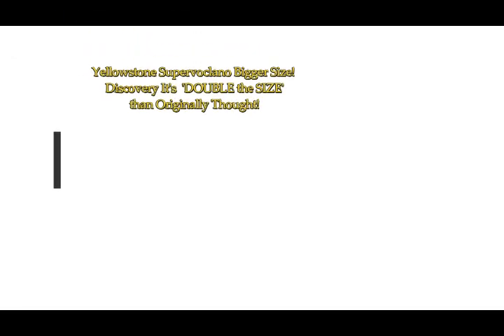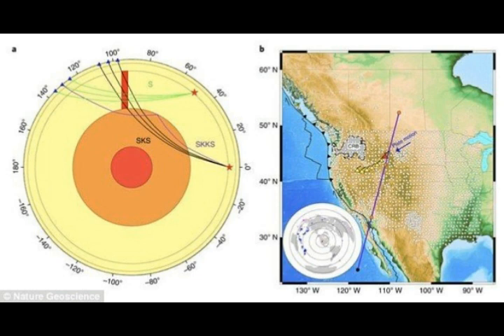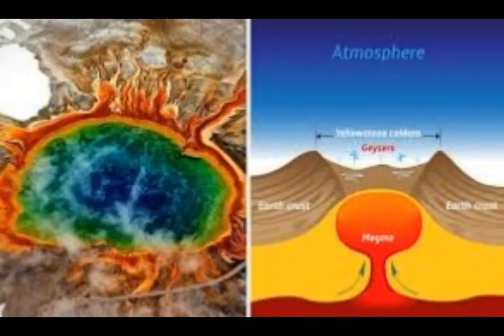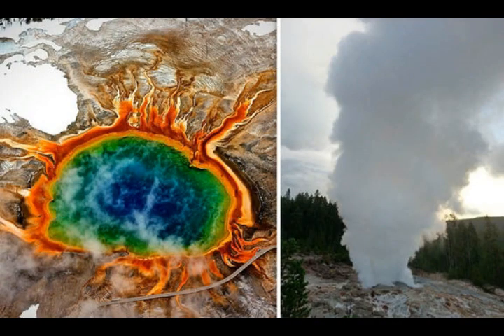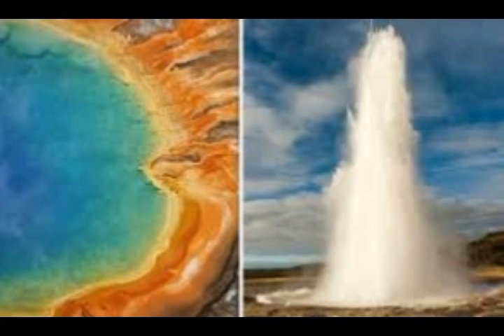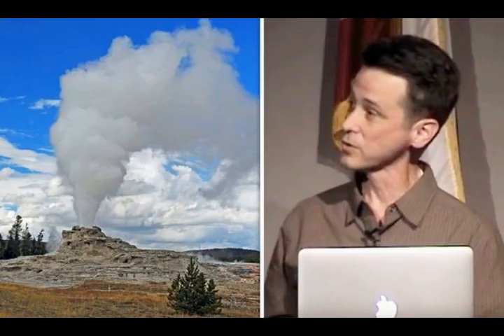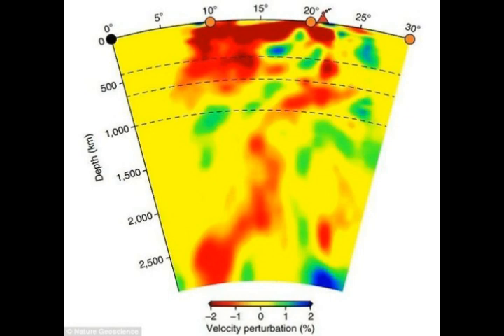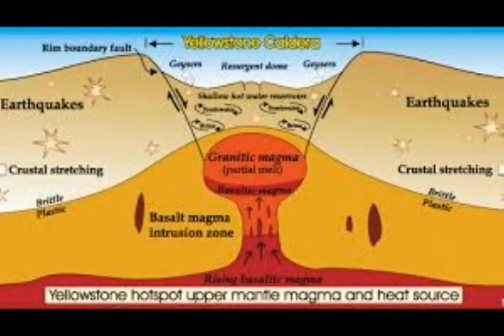Yellowstone Supervoclano Caldera Bigger Size Discovered! Over 'DOUBLE' than Originally Believed!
Yellowstone Supervoclano Bigger Size Discovered!  Over 'DOUBLE the SIZE' than Originally Believed!
2) Thumbnail image - yellowstone plume prism comp getty wiki.jpg